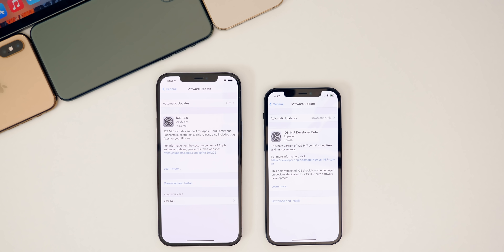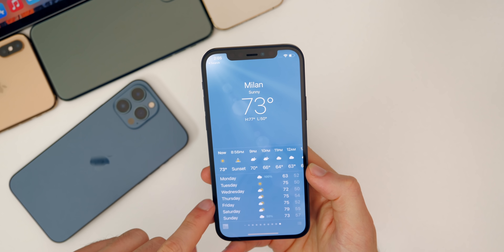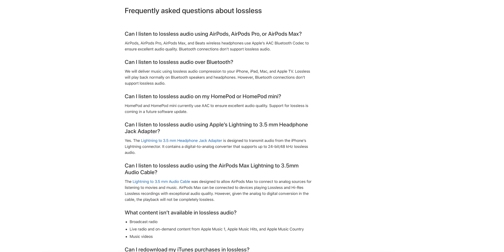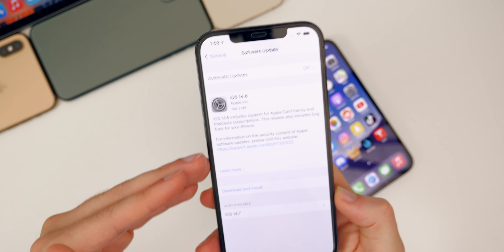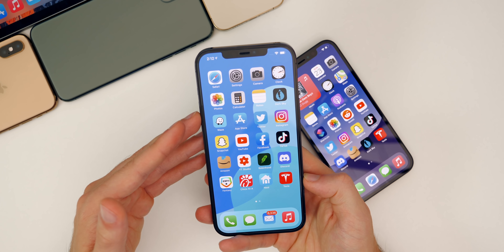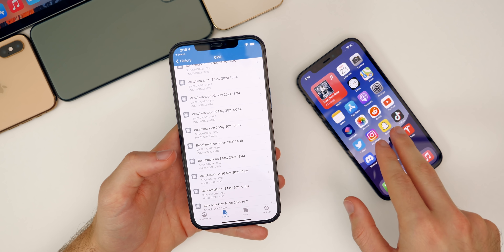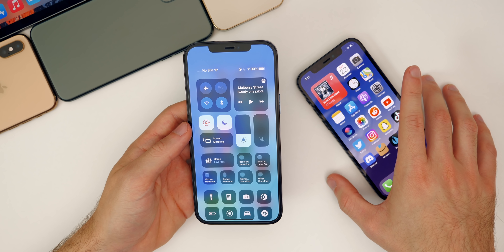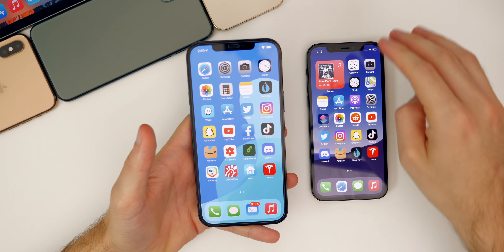iOS 14.7 Beta 1 - Follow-Up Review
iOS 14.7 Beta 1 & iOS 14.6 RC 2 Follow-Up Review | iOS 14.6 & iOS 14.7 Features & Changes

This past week was another crazy busy one for Apple, with the release of new hardware and new software! So in this video, we recap the week and also discuss how iOS 14.6 RC 2 and iOS 14.7 Beta 1 have been running on the iPhone and iPad Pro.

We discuss additional new features & changes, along with the performance, battery life, bugs, bug fixes, and when to expect iOS 14.6 Final.

Chapters:
0:00 Week Recap
0:55 iOS 14.7 Beta 1 Changes
2:36 Spatial & Lossless Audio
3:50 iOS 14.6 RC 2
4:45 CarPlay Crashes
5:14 Green Tint
5:31 Siri
6:01 Music bugs
6:54 Notification bug
7:27 Performance
8:38 Battery Life
9:18 iOS 14.6 Final Release Date
10:18 Conclusion

What do you think of iOS 14.7 Beta 1? Or are you just ready for iOS 15 Beta to get released in a couple weeks?

Wallpaper via Apple_SE

▬ STAY UP-TO-DATE! ▬